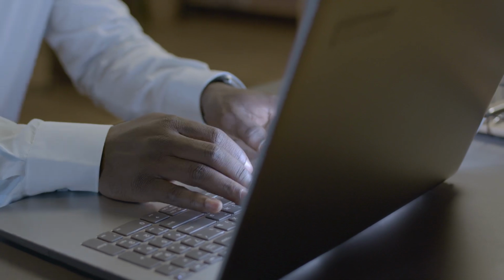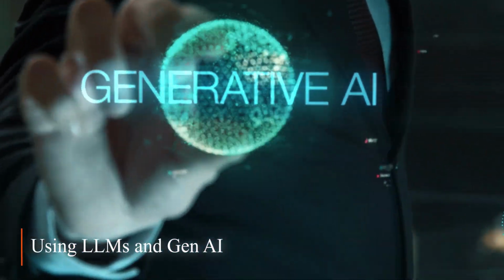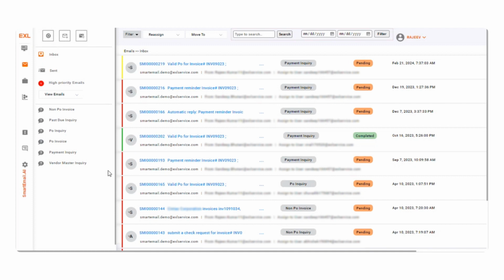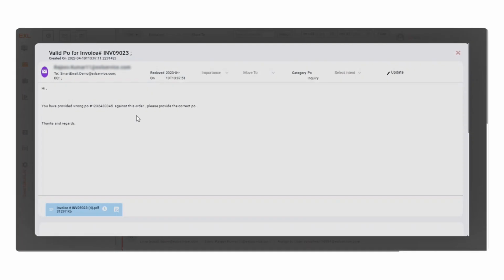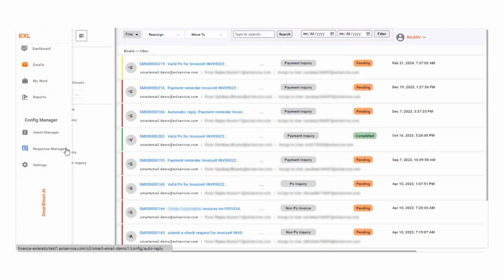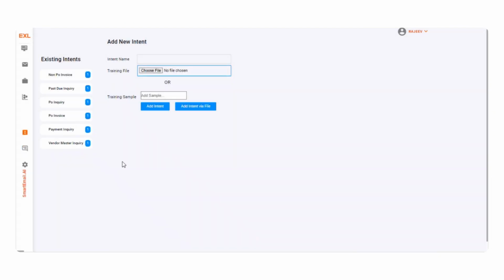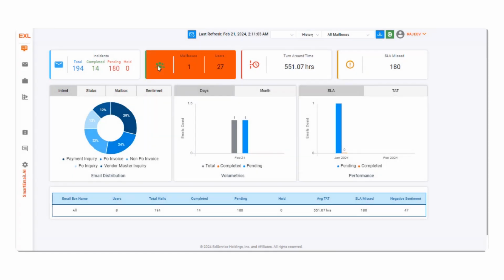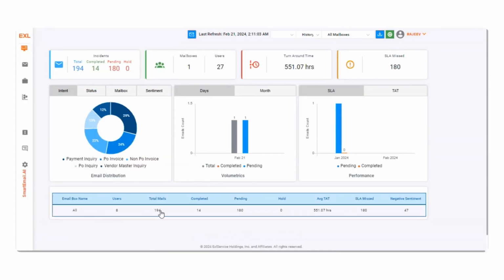Gen AI Powered Smart Email Solution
Gen AI Powered Smart Email is a SaaS solution designed to enhance value by leveraging data, analytics, and digital capabilities such as LLM and Gen AI, resulting in significantly reduced time spent on managing email communications.